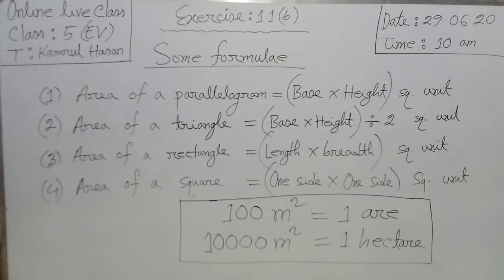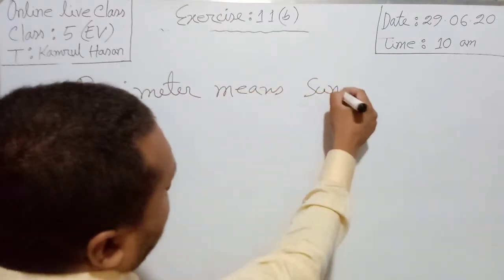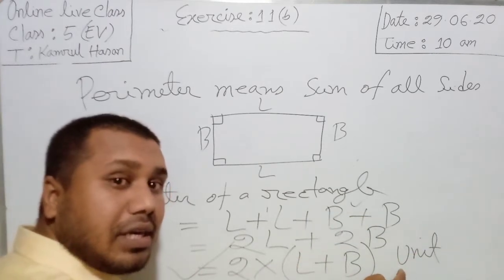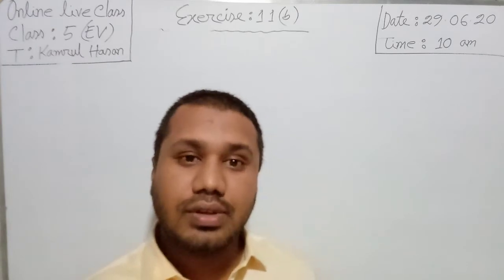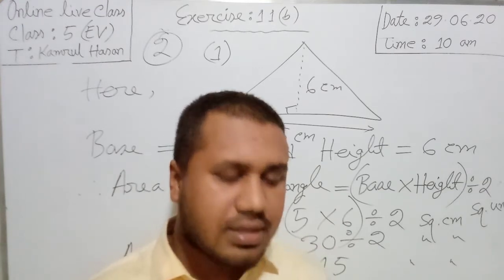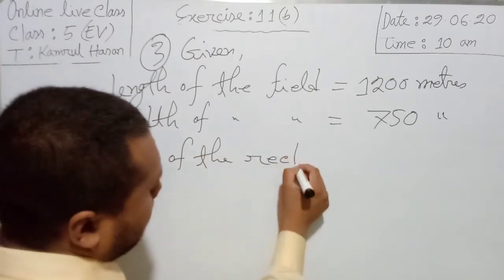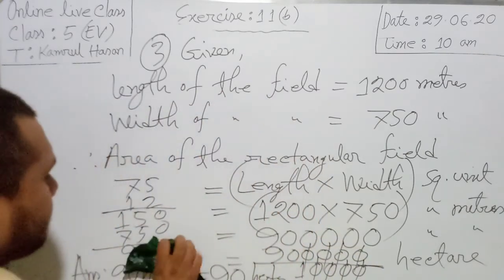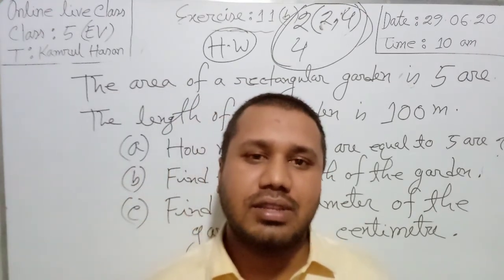Measurement/ Ex:11(b)/ Class 5 / English version